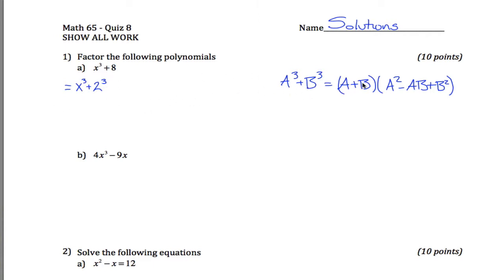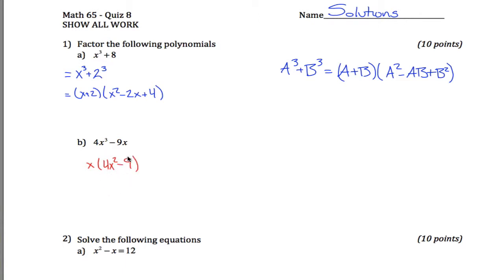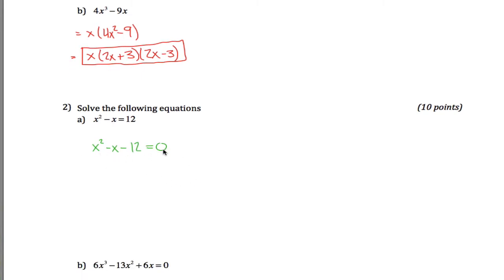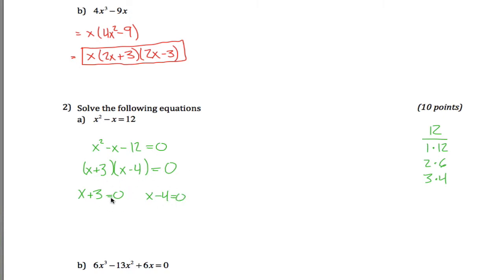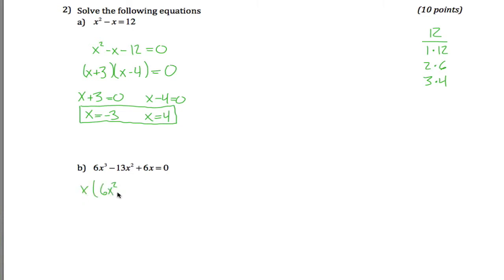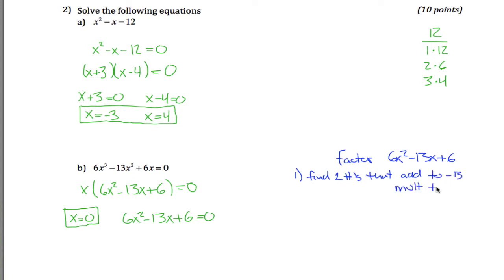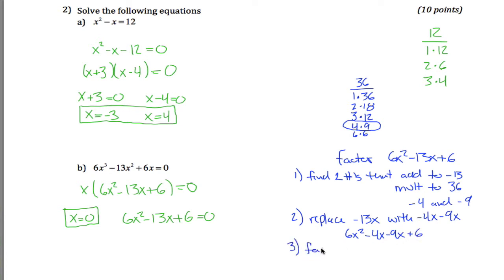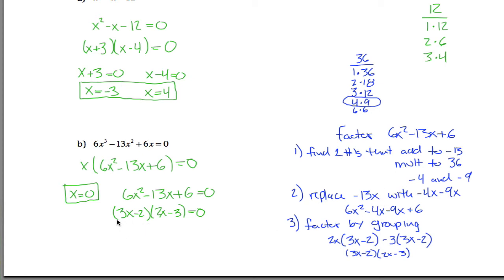Factoring Quiz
math 65 - Quiz 8 - Winter 14